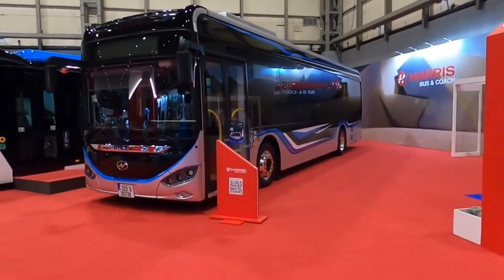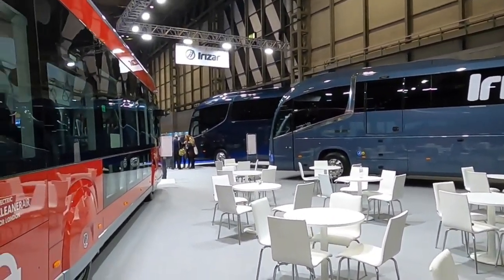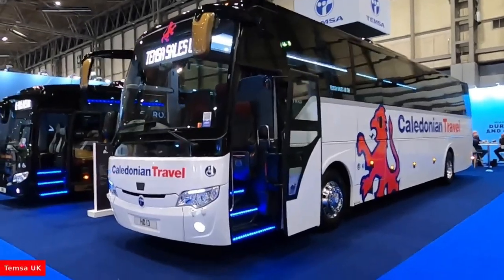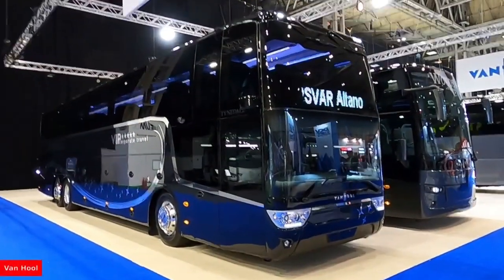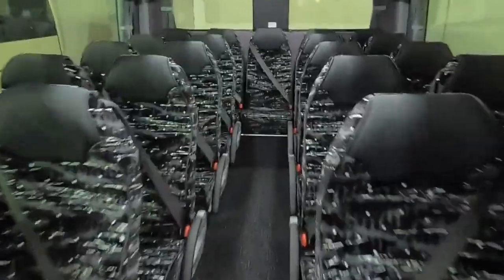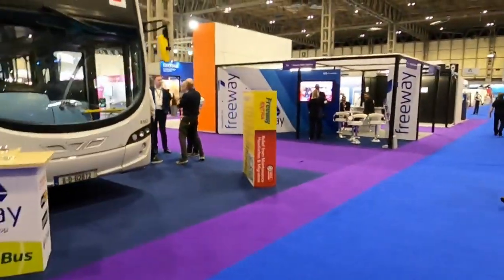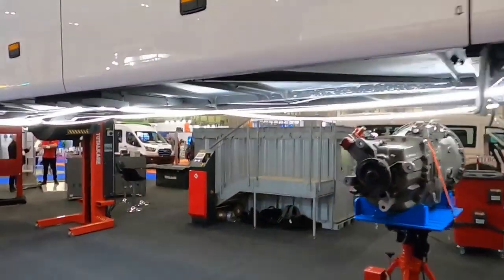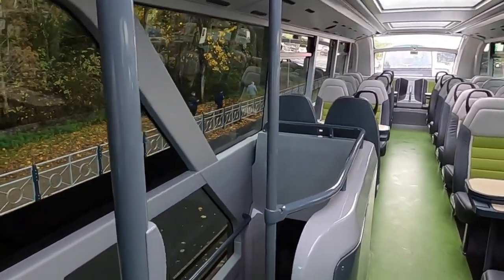Discover the Future Of Public Transportaion and upcoming buses at the euro bus expo Part-2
In this video, you will discover the most futuristic and luxurious public and private transport buses. These buses will blow your mind. These buses are public in the euro bus expo. The Euro bus expo is a great place to discover new technologies about buses and lots more motor vehicles. Watch this video and enjoy the latest launched and upcoming buses.

1 future trucks and buses
2 future buses
3 future
4 future bus
5 future cars
6 future truck
7 future vehicles
8 top 10 future trucks
9 the future
10 buses
11 10 future trucks & buses you must see
12 future buses and trucks with the latest technology
13 future car
14 future buses and vehicles
15 10 future trucks buses you must see
16 top future trucks and buses
17 amazing future trucks and buses you must see
18 8 mind-blowing future trucks and buses you must see